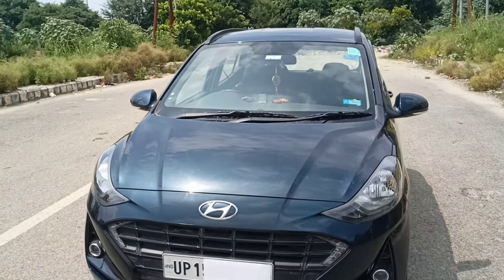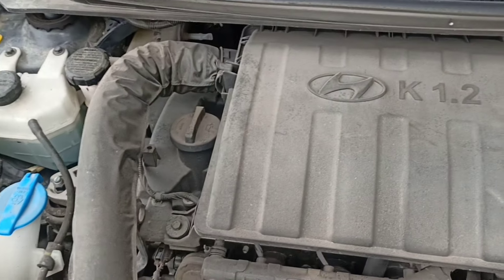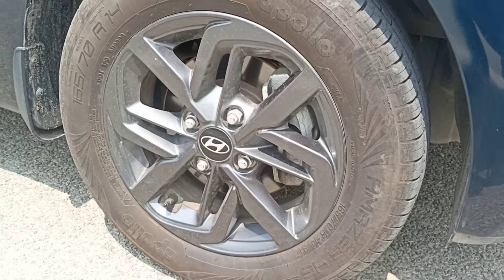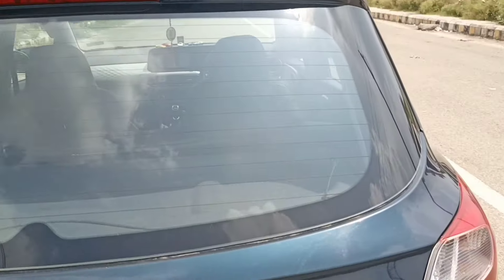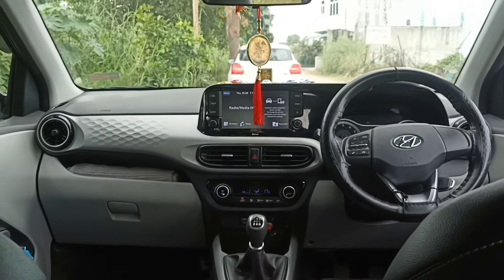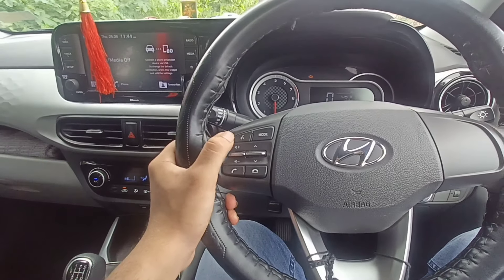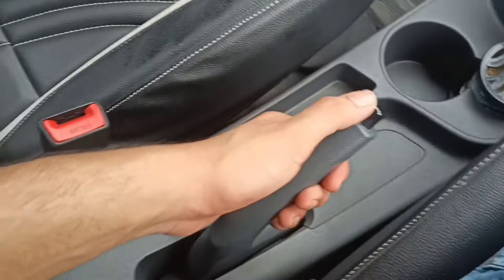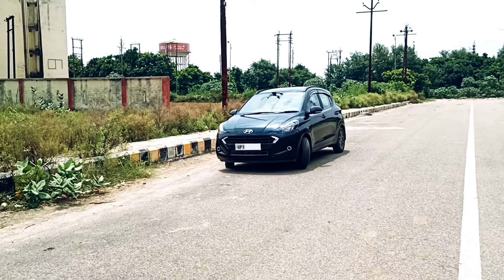Grand i10 Nios Detailed Review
Ex Showroom price-677000
On road price- 768000